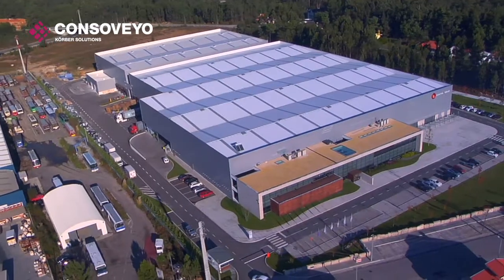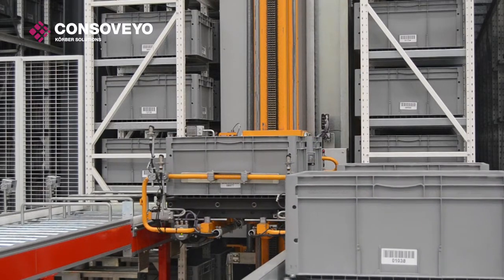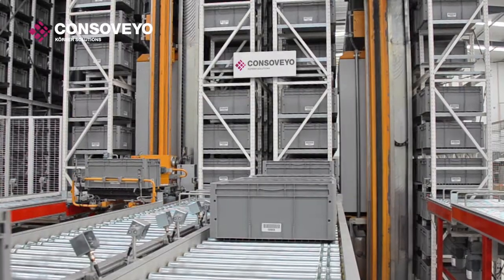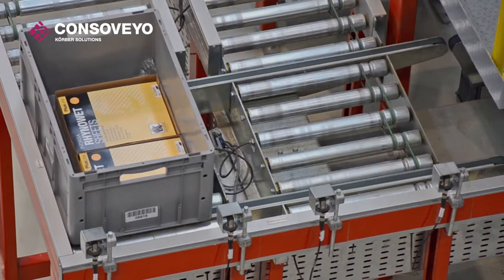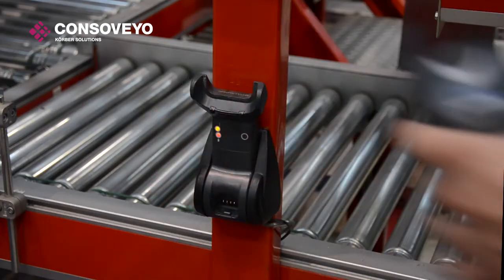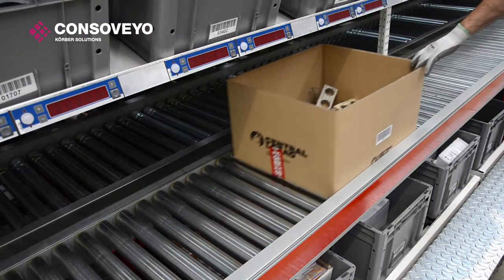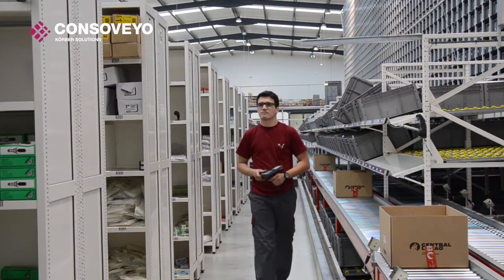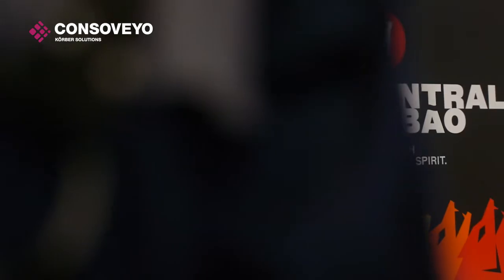Consoveyo Automated Storage Systems | Central Lobão project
Consoveyo has an extensive range of automated material handling systems, allowing for an efficient material flow to be implemented in a distribution, warehousing or manufacturing process. Whether you are handling carton boxes, plastic totes, trays, pallets, reels, profiles or heavier loads, we have the appropriate solution to meet the specific requirements of every application.

This video features the songs:
"Yiourgh" by DoKashiteru under CC Sampling Plus 1.0;